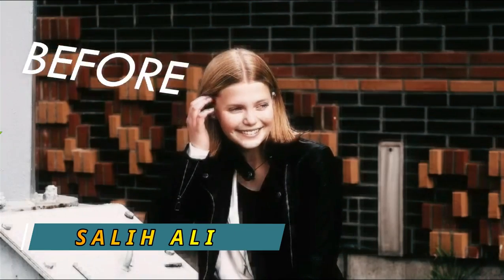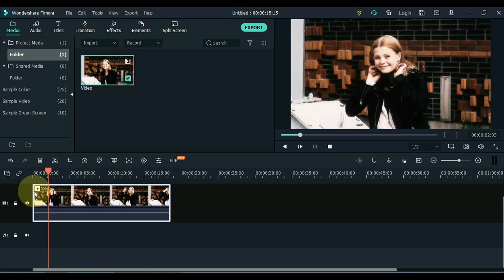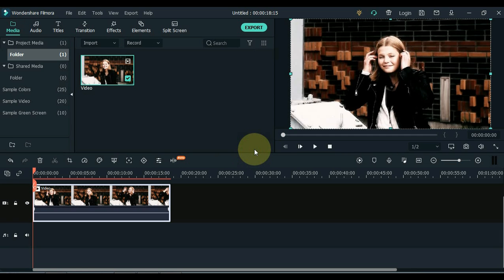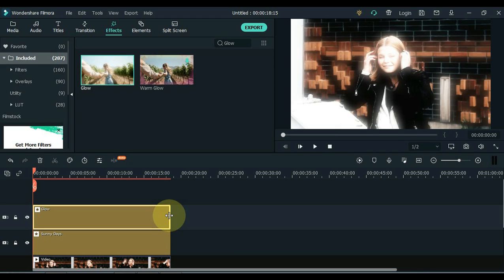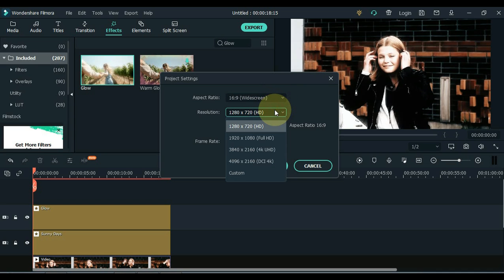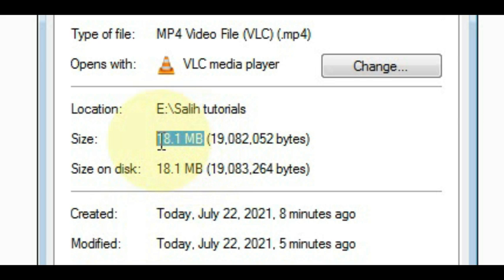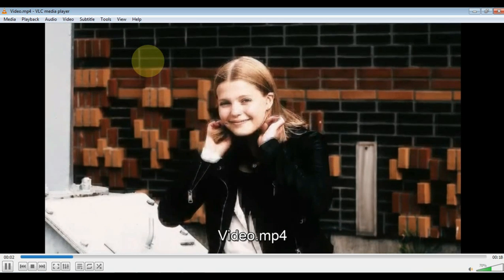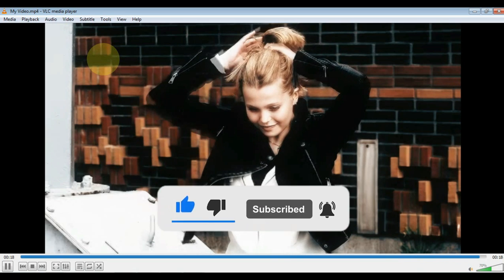How to CONVERT LOW QUALITY VIDEO to 1920x1080 (Full HD) in Filmora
Today I am very excited to share with you how you can convert any low quality video to 1920x1080 full (HD) in Filmora.

Grainy videos got you down? My video reveals the secret to converting them to Full HD in Filmora!

video enhancer
how to enhance video quality. how to improve video quality. enhance video quality.
video enhancer app Android how to convert low quality video to full HD remini video enhancer.
how to increase quality of video
How to improve video quality,

Video enhancer app Android,
Filmora effects,
Low quality video to high quality converter,

Remini video enhancer,
How to change background in filmora x,

How to enhance video quality on android,

How to make your video high quality,

Video quality enhancer app,
How to make video hd,
How to make video quality better,

Increase video quality,
How to improve quality of a video,

How to make video clear,

How to hd video,
How to make hd video